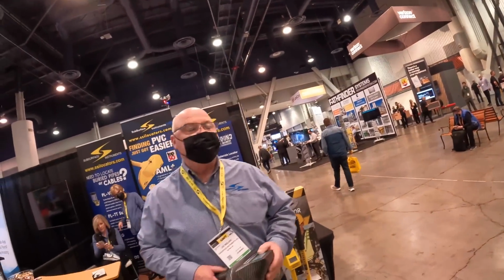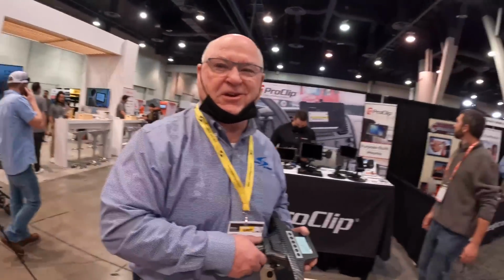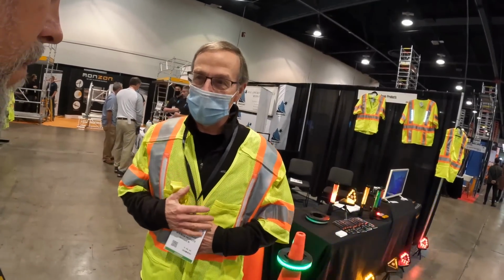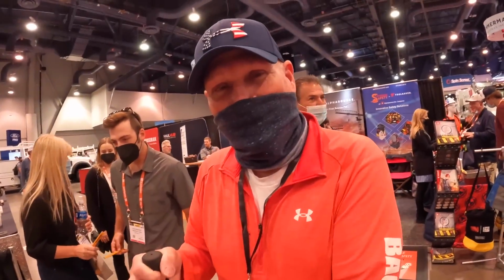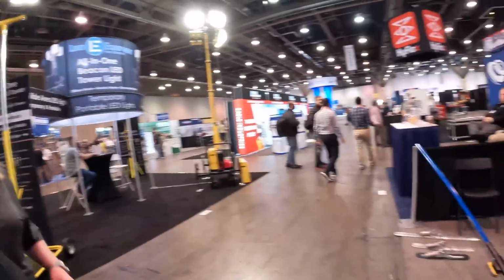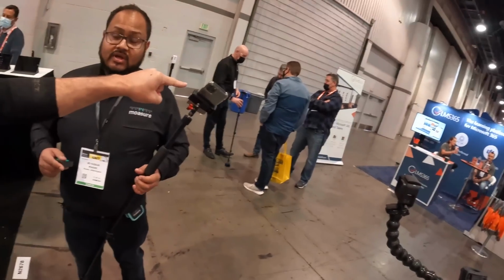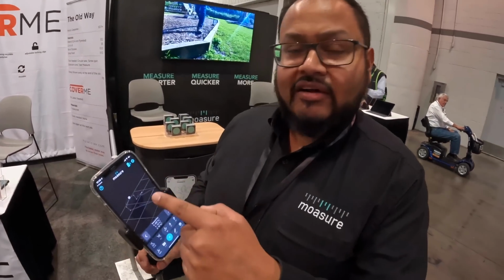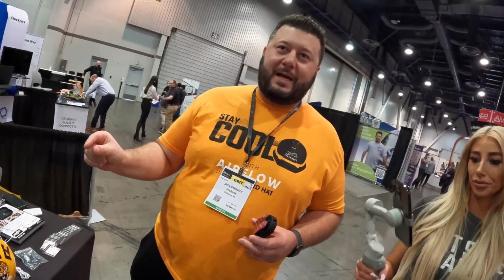The Top 7 Misfit tools of 2022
The top 7 craziest, interesting, amazing tools and gear I found coming in 2022. From power tools to new gear and equipment .and here is the website for the finance company that helps contractors with bad credit get loans